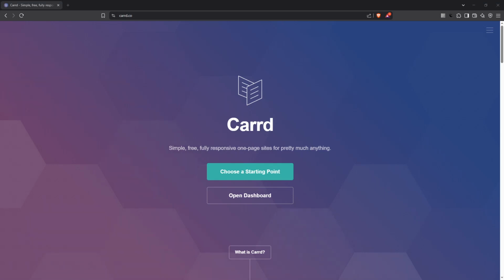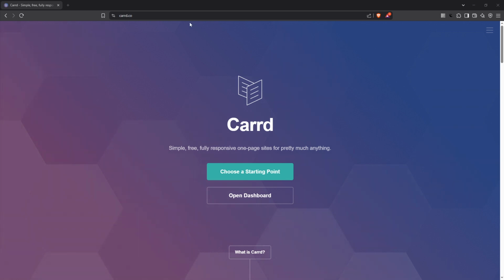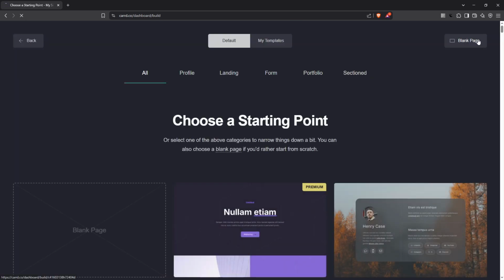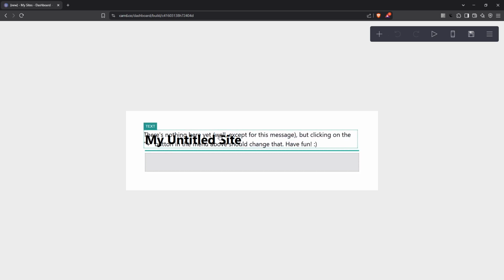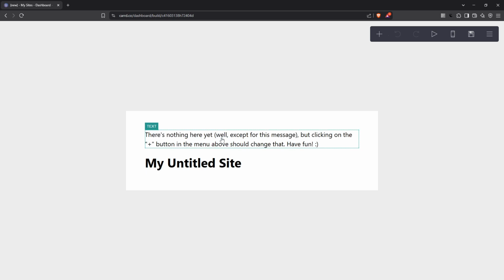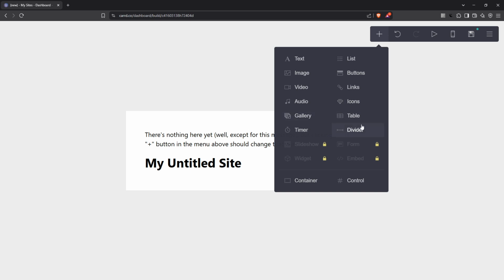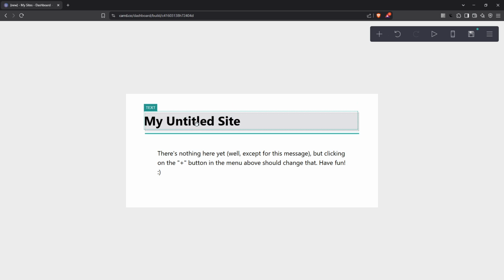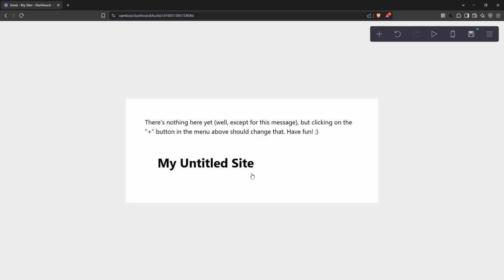How to Move Text in Carrd Easy [2025 Full Guide]